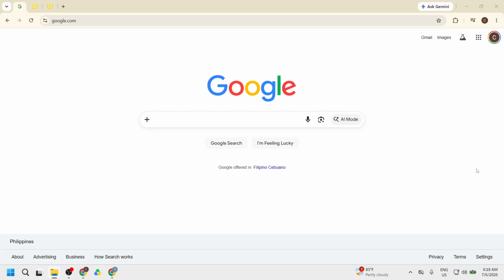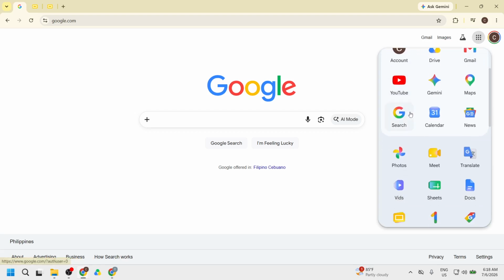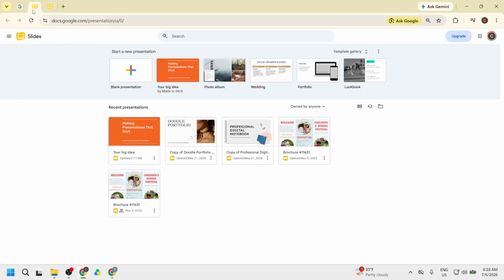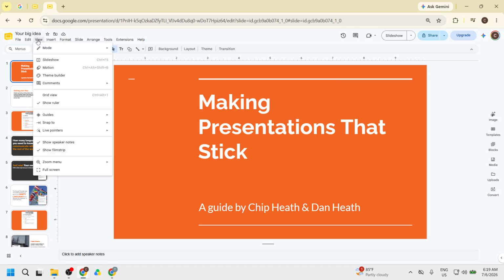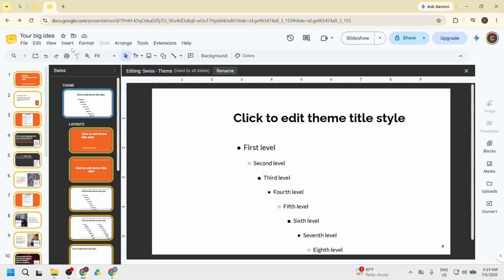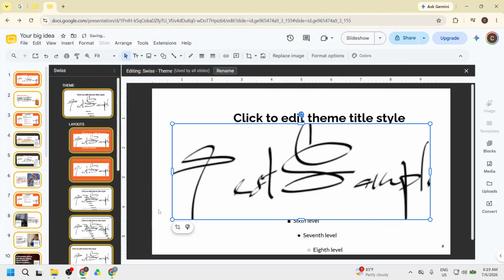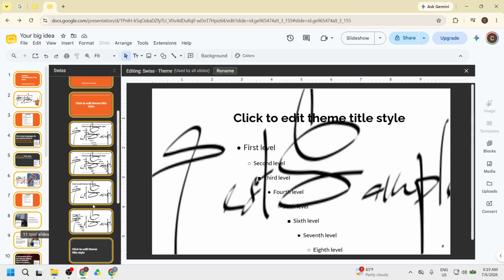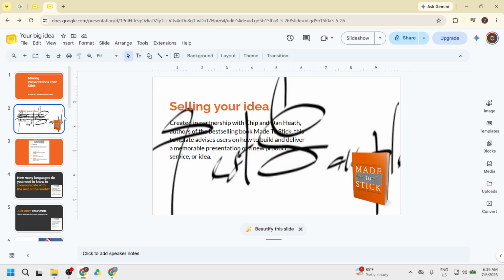How to Add Watermark on Google Slides [2026 Full Guide]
How to Add Watermark on Google Slides

Ready to elevate your presentations? In this video, I'll guide you through the easy process of adding a watermark in Google Slides. Whether you're looking to protect your content or enhance your branding, a watermark can make your slides look more professional. We'll start by navigating Google Slides through your browser, ensuring you have everything ready for editing. Then, I'll show you how to access the Theme Builder, where you'll make crucial adjustments to your entire presentation. From inserting your preferred image or logo to setting it as a background, I'll cover every step to ensure your watermark is seamlessly integrated. Join me and learn to transform your presentations today!

Google Slides, watermark, add watermark, presentation tips, Theme Builder, slide design, logo, branding, online presentations, Google tools, tutorial, professional slides, image background, insert image